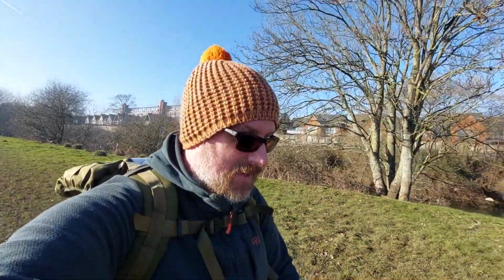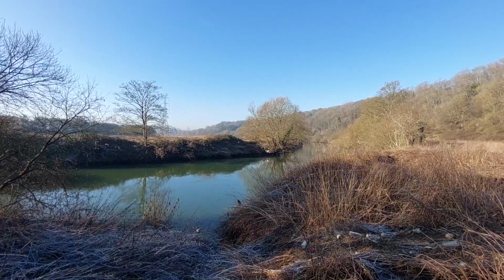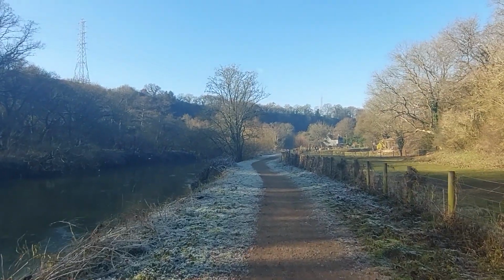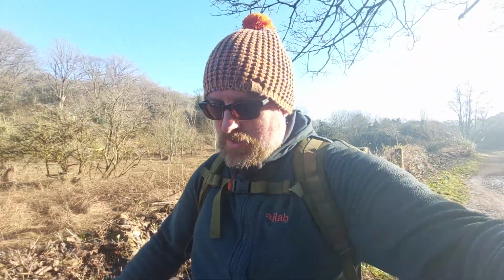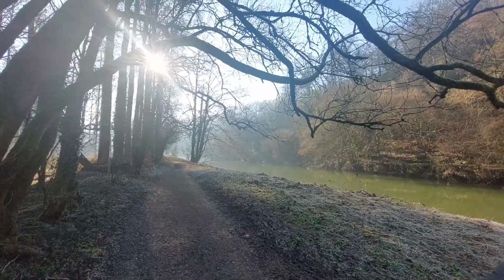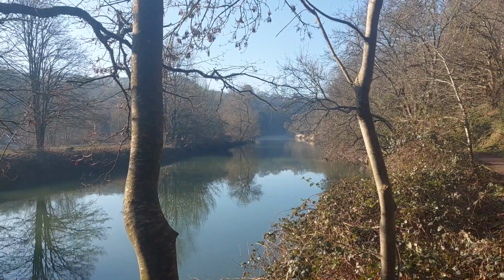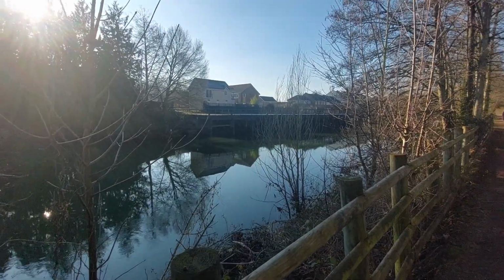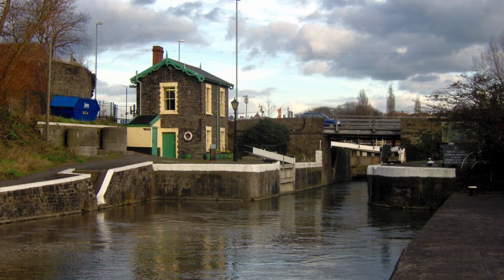I Found a Beautiful Wooded Valley on Edge of Bristol - River Avon Challenge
DAY 18 of my Bristol Avon source to sea challenge...

I'm walking the Bristol Avon from source to sea. This is has been one heck of an adventure so far - I have maybe 3 days left until the finish! My hikes do not follow the course of the river itself but runs as close to it as possible following mainly footpaths.